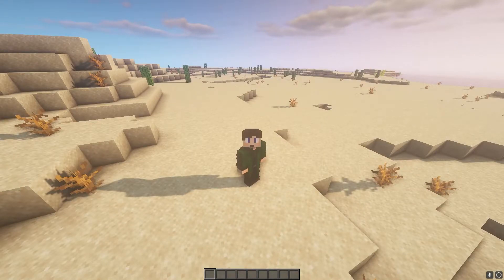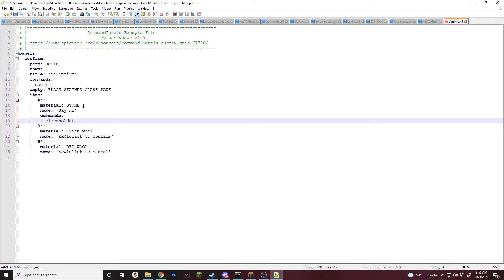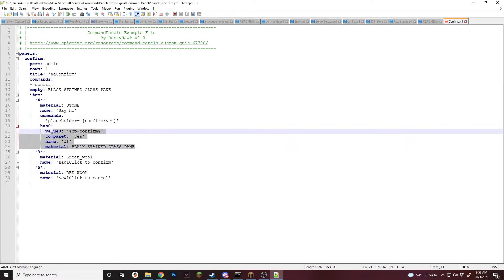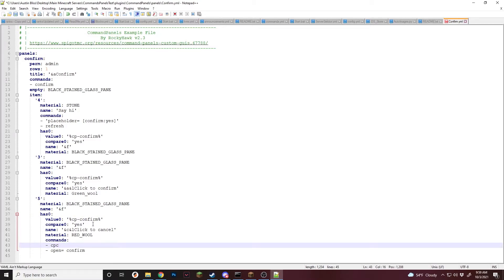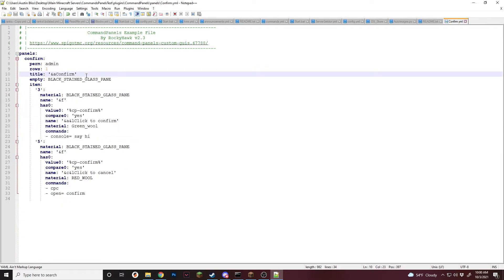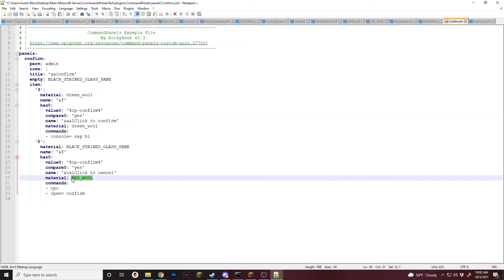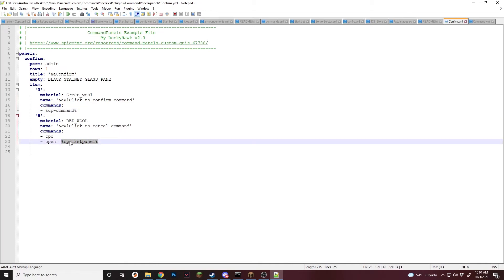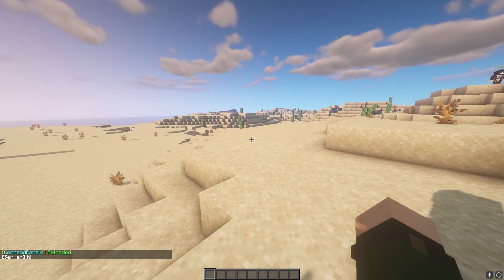How To Make Confirm Panels With Command Panels!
Confirm panels are great for making sure staff or players want to do an action or not. In this video I will help you create confirm panels and allow you to use it in anything you want!

I use these on my servers for some of my panels.

These explanations can help those who are just starting with command panels and some people who use it daily. I'll be talking about each section individually:

1. Setup
2. Same panel confirms
3. Mutli panel confirms

I promise by the end of the video you will know how to use confirm panels like a pro in all your panels!

IP: play.OkamiSquadron.Com

⏱️ Time Stamps:
0:00 Intro
0:32 Single panel setup
4:42 Testing
5:11 Mutli panel setup
8:50 Testing multi
10:02 Outro